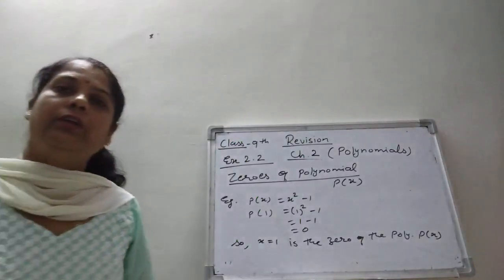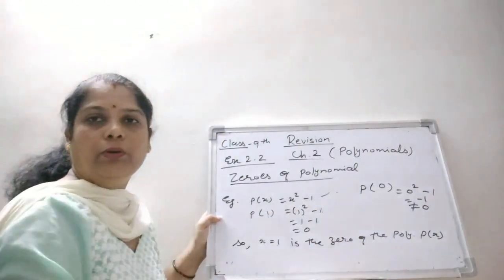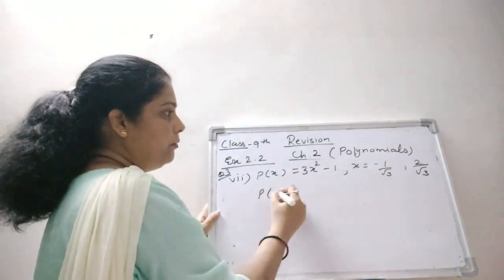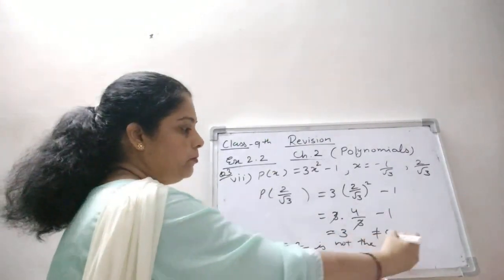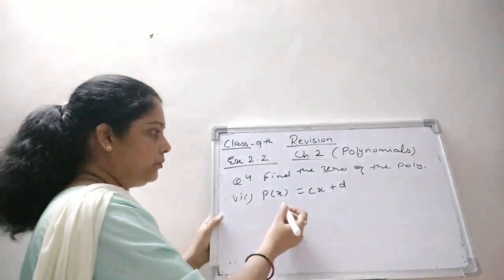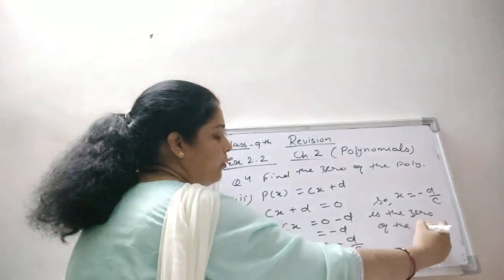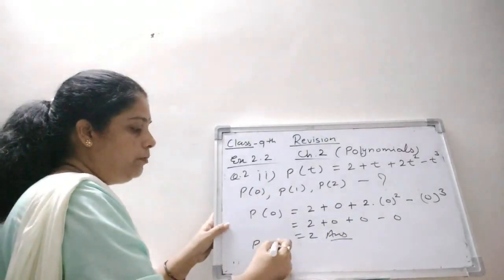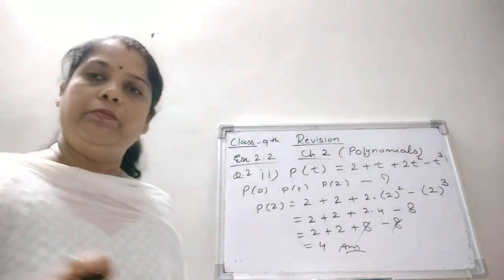Class 9 Mathematics ( Revision 2)Ch2 Polynomials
Ch2 Polynomials : Ex2.2 Revision